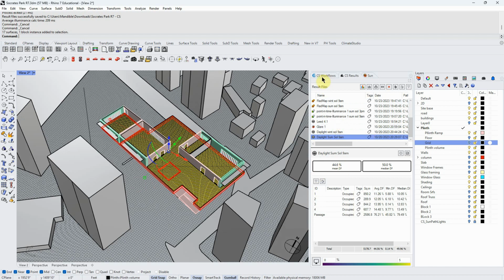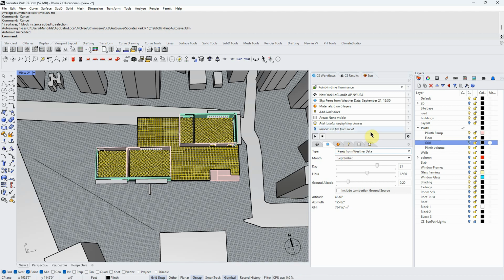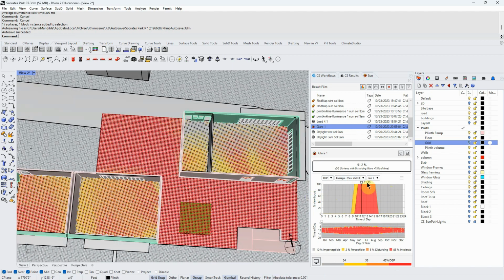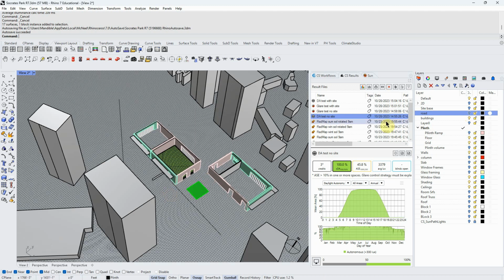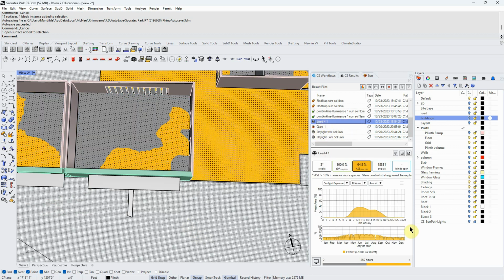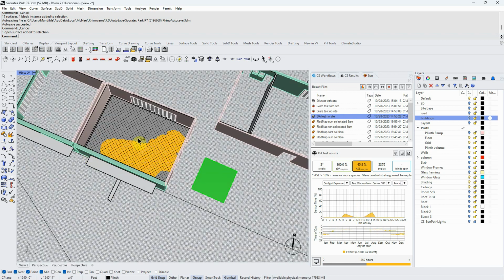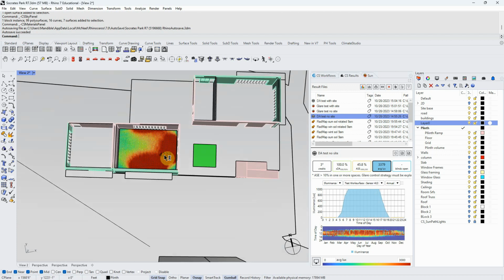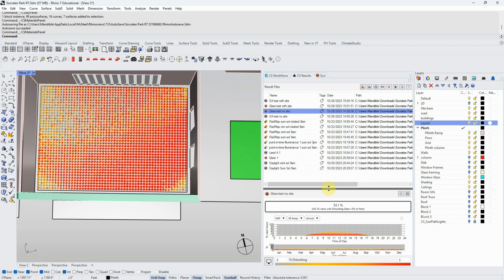A413.Ex4. Why Worksurfaces Are Important in CS